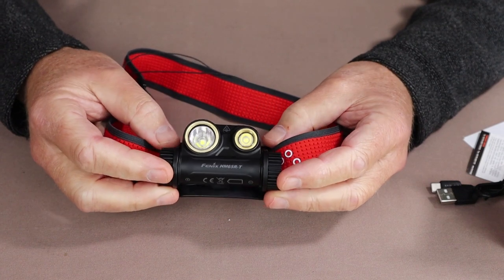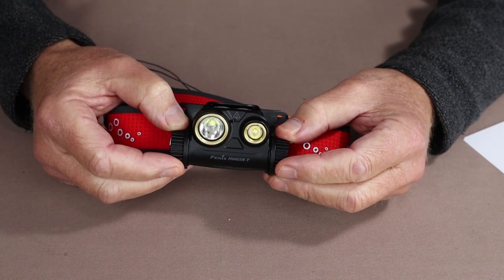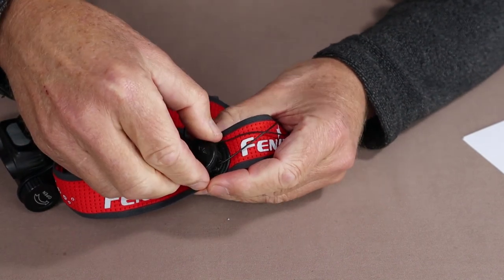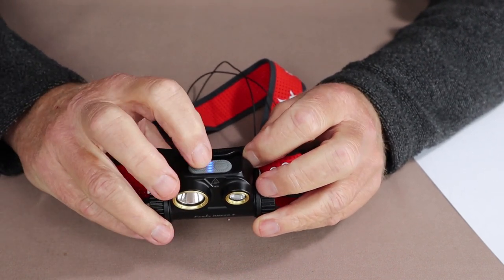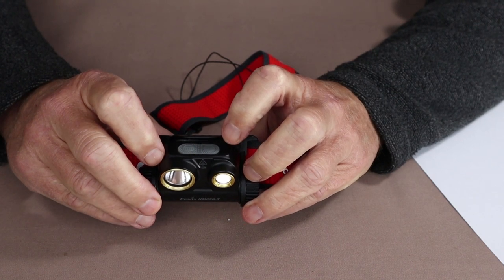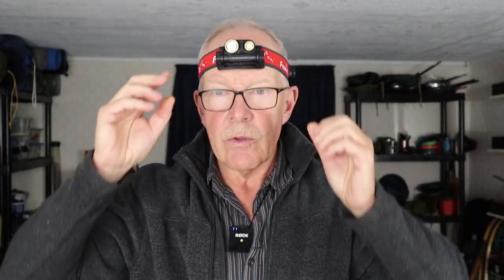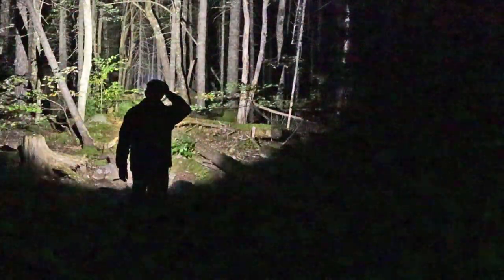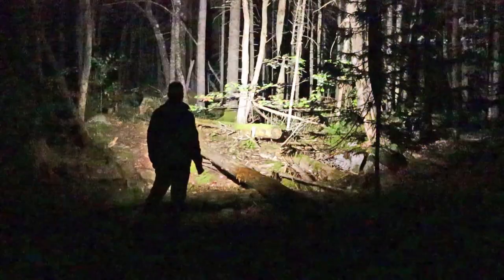Fenix HM65R-T Trail Running Headlamp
In this video I review the HM65R-T trail running headlamp from Fenix

INCLUDED WITH YOUR LIGHT:
• 3500mAh 18650 rechargeable Li-ion battery
• USB Type-C charging cable
• Spare O-ring
• User manual
• Warranty card

Specifications
• Length: 4.88” / 80mm
• Body diameter: 2.9” / 47mm
• Head diameter: 2.4” / 39mm
• 3.2 oz / 91 gr excluding battery (made from magnesium)
o 5oz / 141gr with battery
• IP68 Dust-proof and Waterproof Rating
• 2-Meter impact resistance

Lighting Specs
Spotlight
High  1300 Lumens 4h 170m/557ft
Medium 400 Lumens 12h 96m/315ft
Low  130 Lumens 24h 55m/180ft
Floodlight
High  400 Lumens 12h 54m/177ft
Medium 70 Lumens 36h 23m/75ft
Low  5 Lumens 300h 6m/19’